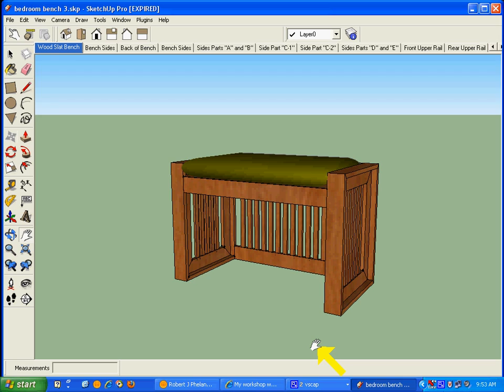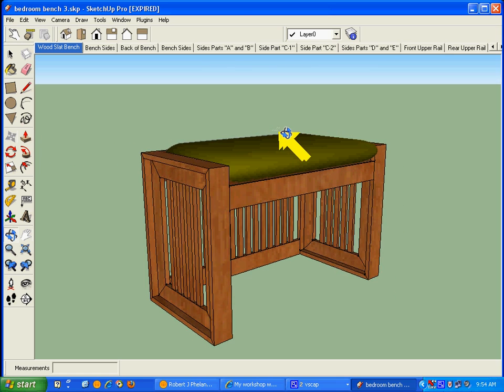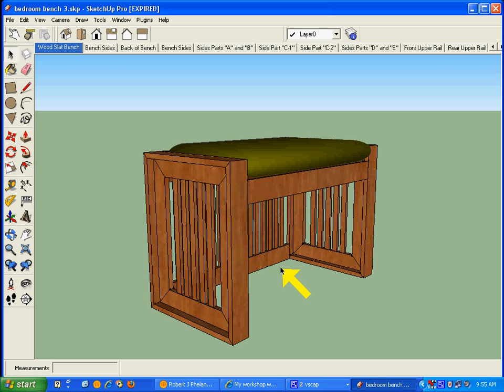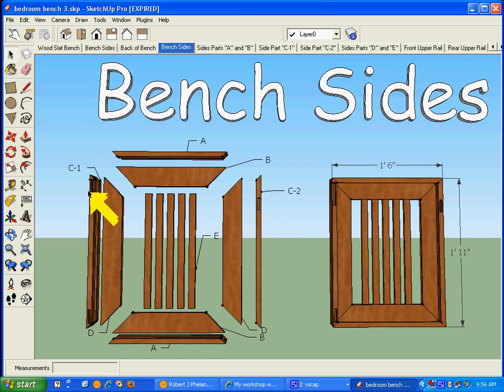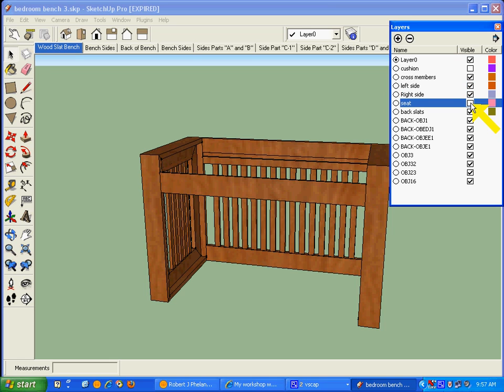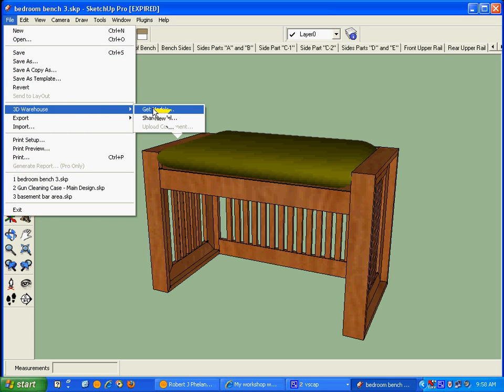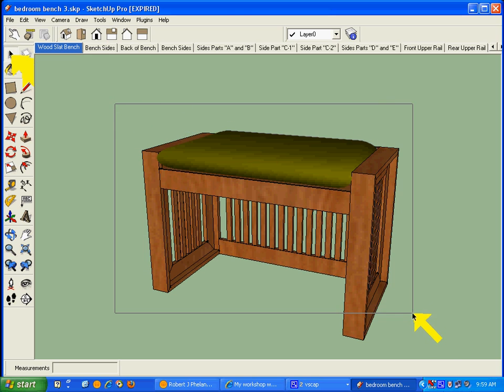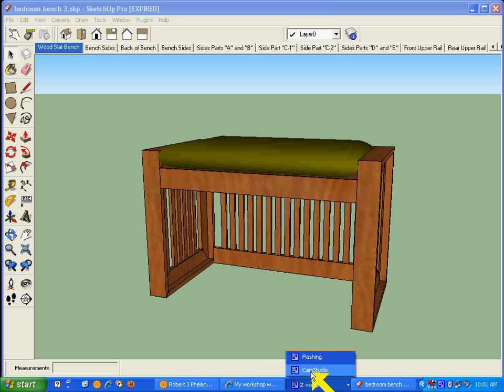sketchup.avi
Short video showing high level capabilities of Sketchup.  NOT AN INSTRUCTIONAL - HOW-TO video!